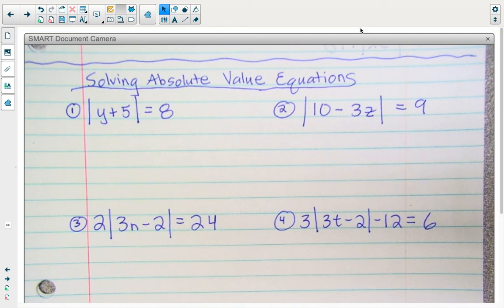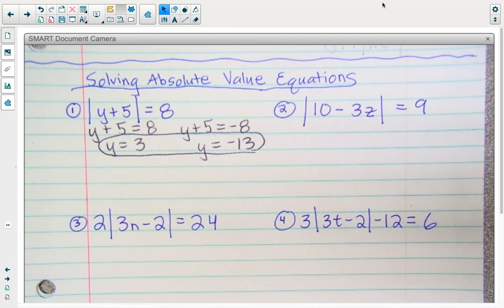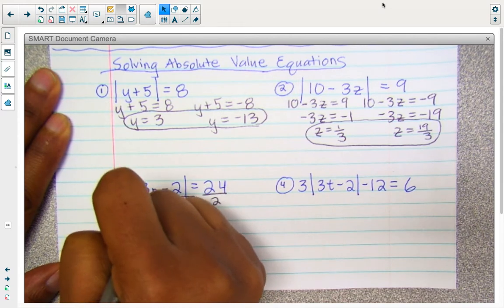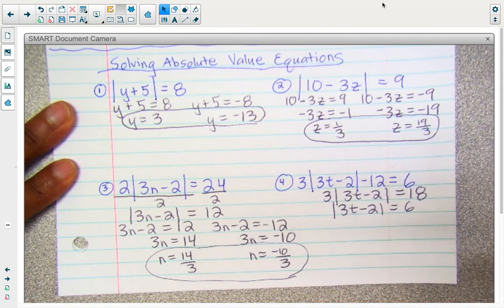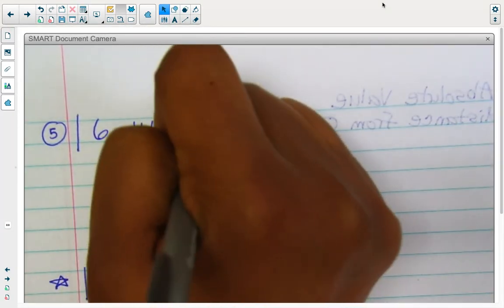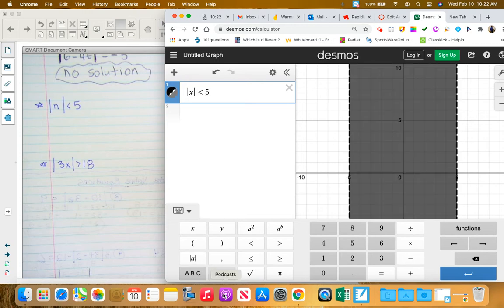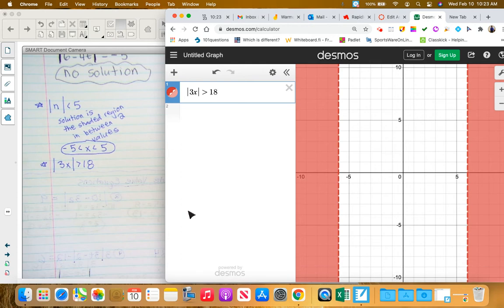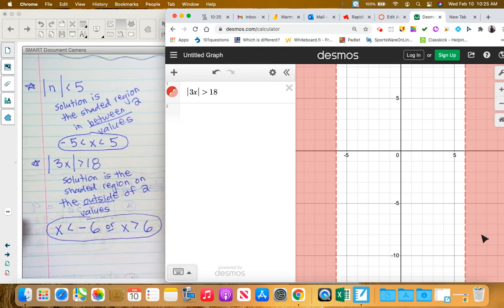Absolute Value Equations/Inequalities